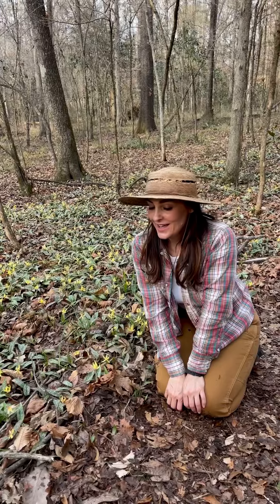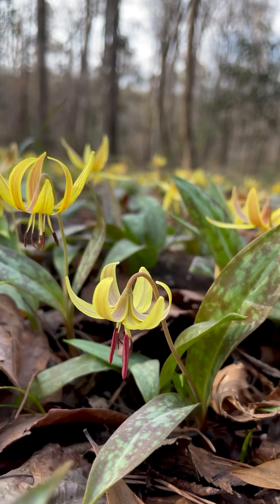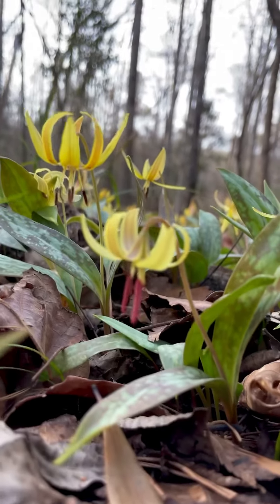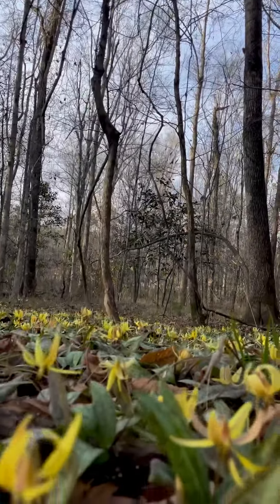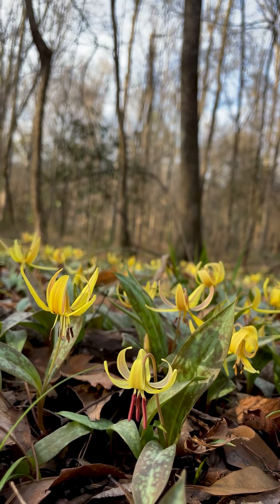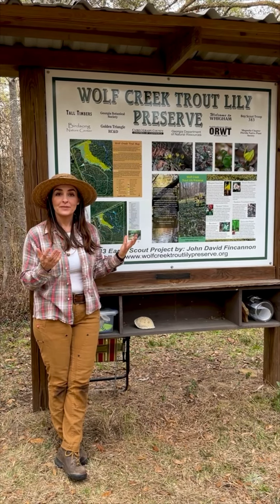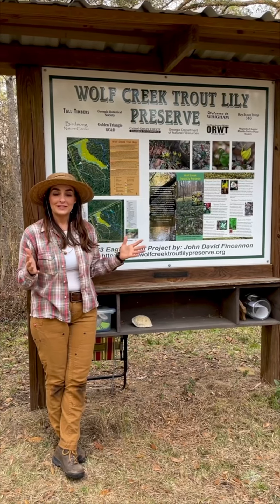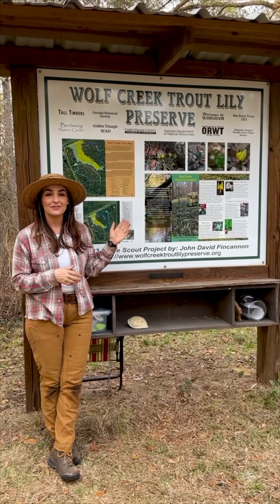Dimpled Trout Lilies! 🌿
A true spring ephemeral, the Dimpled Trout Lily, Erythronium umbilicatum ssp. umbilicatum usually appears by the first week of February in the Florida Panhandle & South Georgia, with peak bloom in the second and third week of February. In Florida, it is a state-listed Endangered species and only occurs in three panhandle counties.

The speckled leaves give Trout Lilies their common name, resembling the speckled sides of a trout. Their nodding, lemon-yellow flowers only open mid-morning once the sun is strong and close back up by late afternoon. On overcast days, they may not open at all.

Check out Wolf Creek Trout Lily Preserve in Grady County, Georgia, to witness an astounding population of these spring beauties. This preserve protects the largest known population of Dimpled Trout Lilies. Many members of our FNPS Magnolia Chapter are responsible for establishing, protecting, and maintaining this incredible property. You can find the Preserve Facebook page or check out their website at WolfCreekTroutLilyPreserve.org for directions and details.

Video & description by Lilly Anderson-Messec, FNPS Director of North Florida Programs